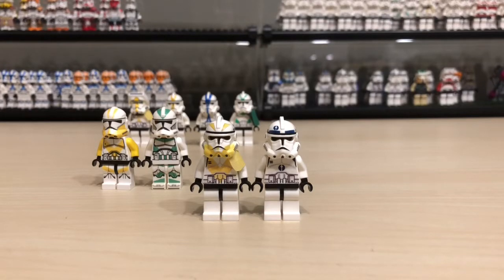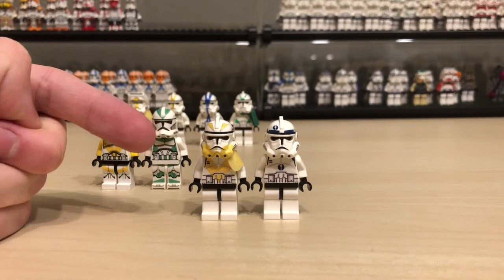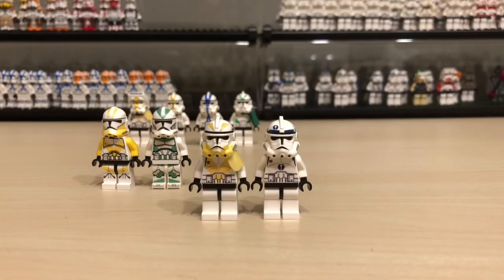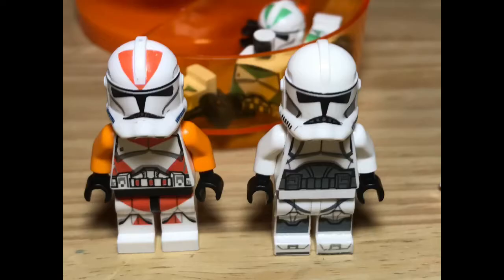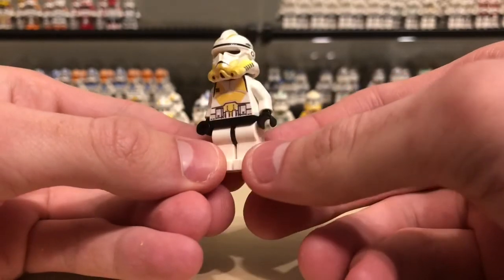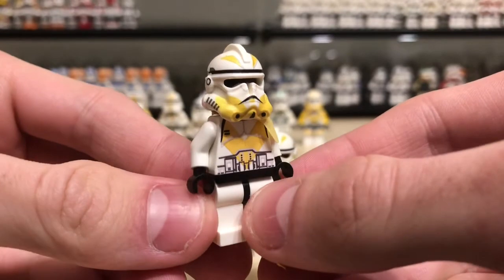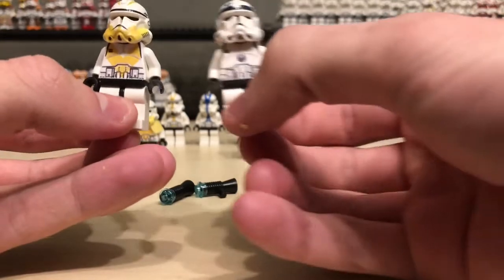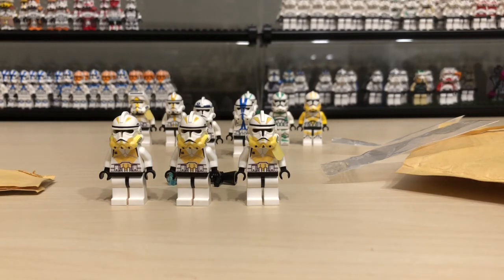The custom LEGO classic clone from BX Customs that was missing in my collection (800 sub special?)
Here I finally have it added to my collection, thank you BX Customs for helping me find this sold out clone of yours. It really means a lot to help me track down missing things in my collection like this classic 13th clone. Also I got 800 subscribers, so thank you all for subscribing to my channel and by having more subs, it encourages my videos to be better, much more well executed and makes my videos much better received as well so thank you all. Also here is link to my Instagram page, I post stuff here including but not limited to LEGO classic clones and other fun stuff like here in YouTube